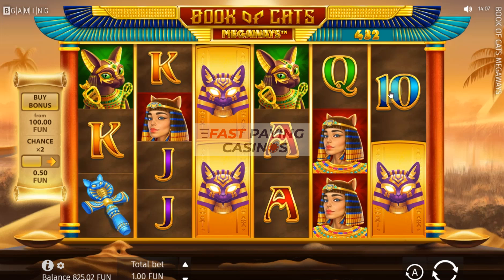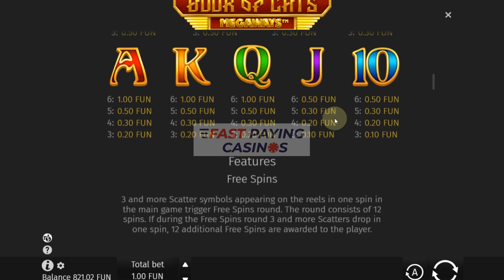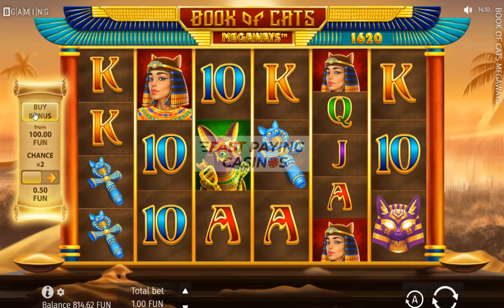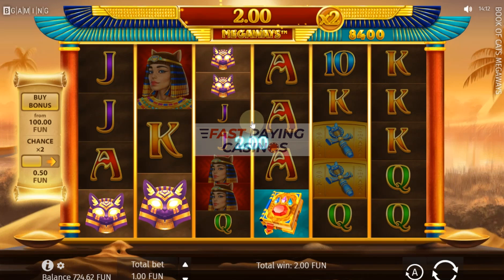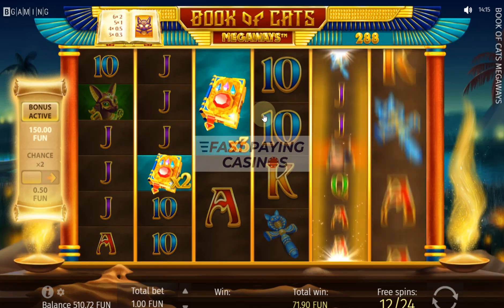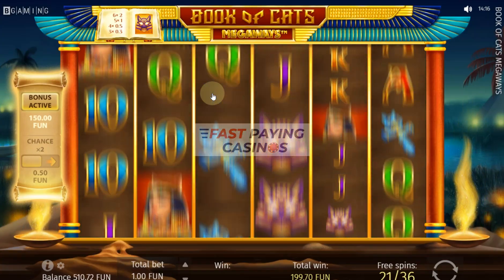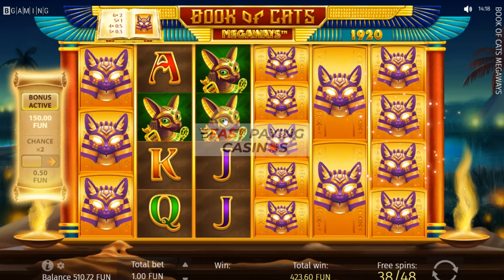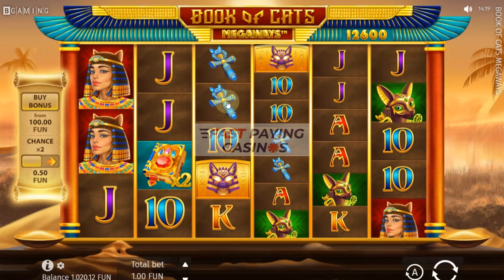BOOK OF CATS MEGAWAYS by BGaming - A Preview & Features Played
This is possibly the best Book-type MW slot ever, Book of Cats Megaways

18+ begambleaware.org.